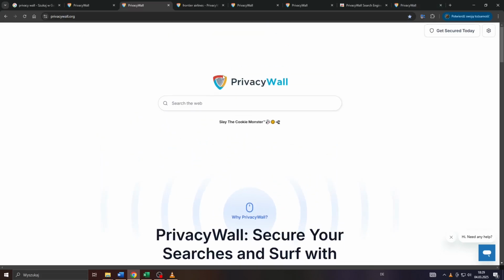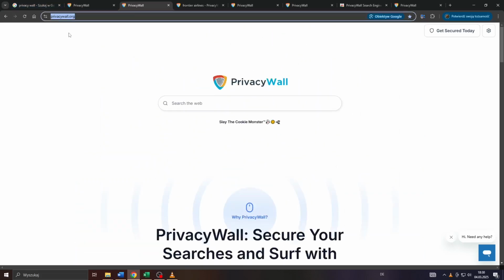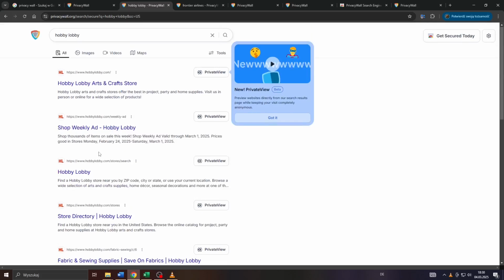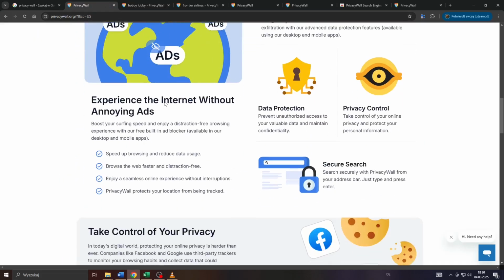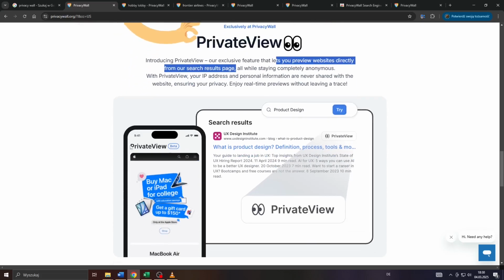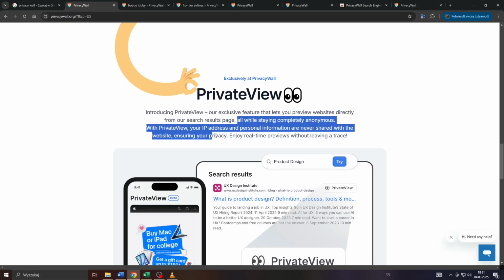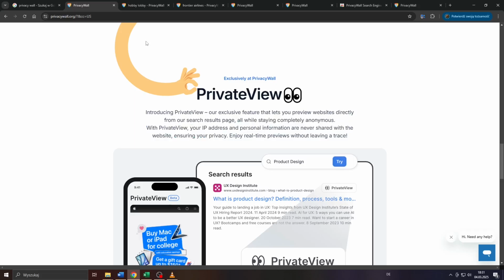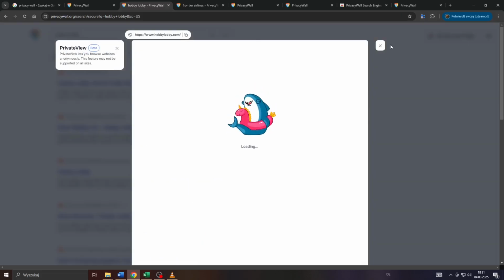How to Use Private View in PrivacyWall Search Engine | Incognito Browsing Mode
Learn how to activate Private View in PrivacyWall for anonymous searches.